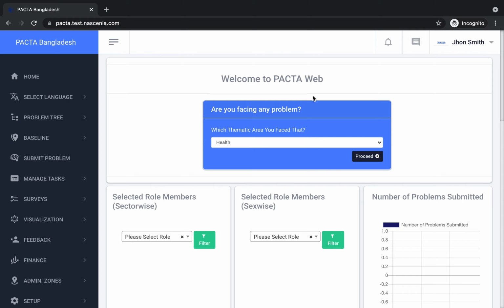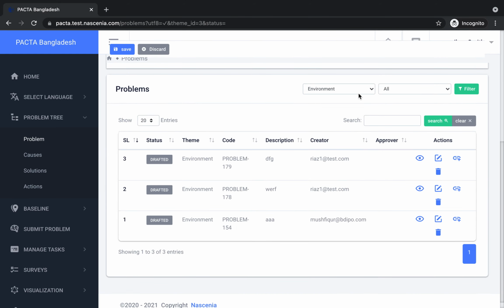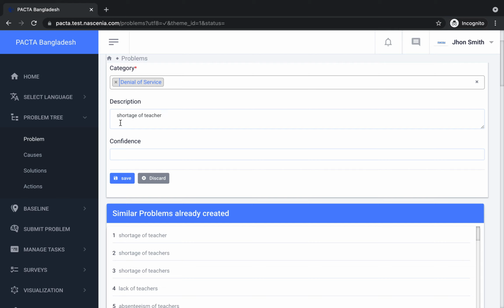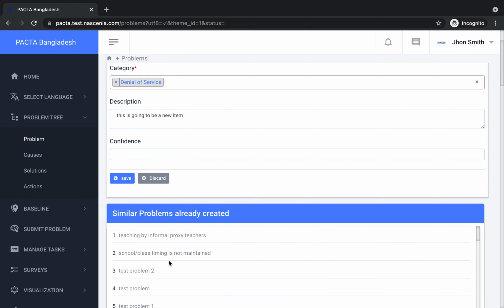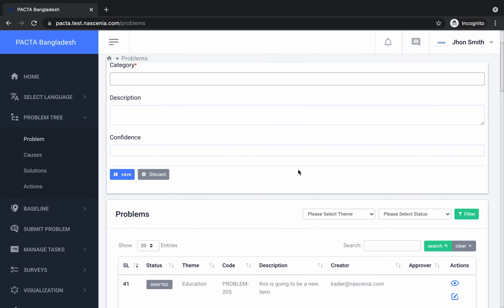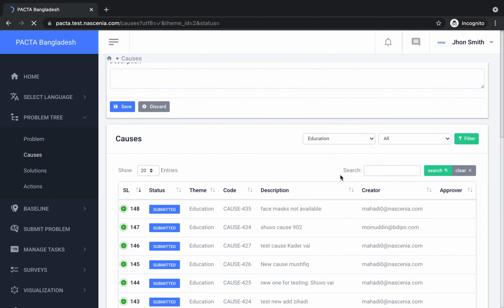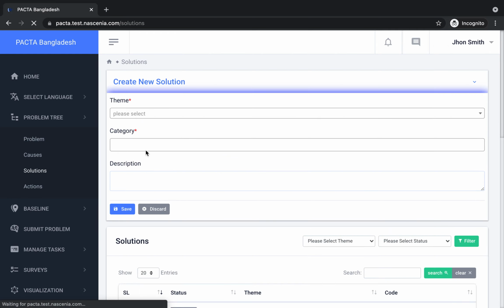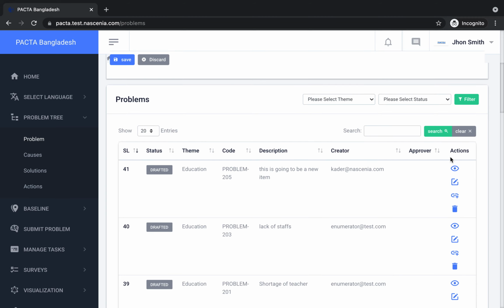PACTApp web problem tree management